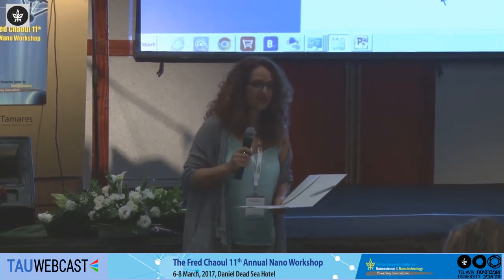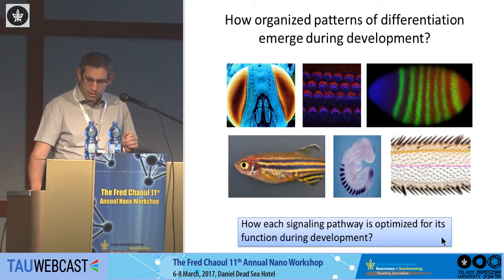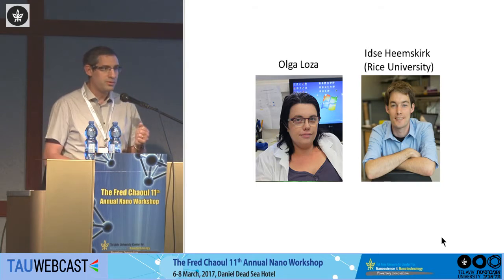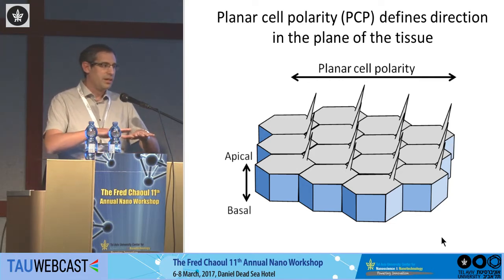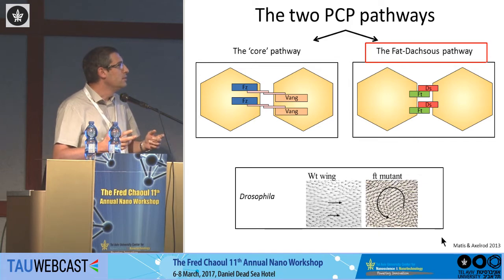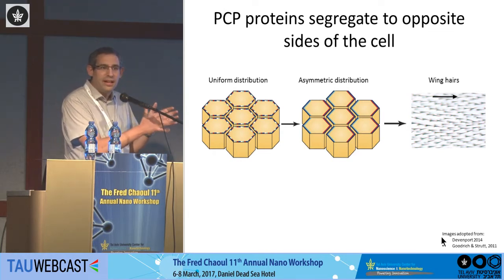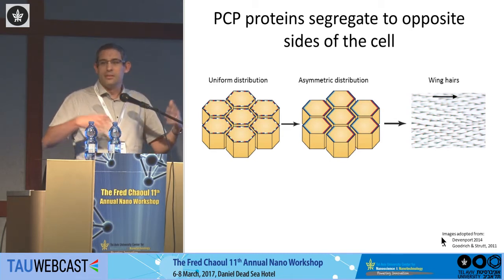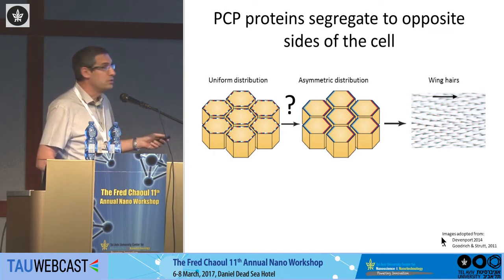A Synthetic Biology Approach for Studying Fat4-Ds1 Planar Cell Polarity Signaling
David Sprinzak (Life Sciences)

The 11th Fred Chaoul Annual Workshop
Tel Aviv University Center for Nanoscience & Nanotechnology
6-8/3/17